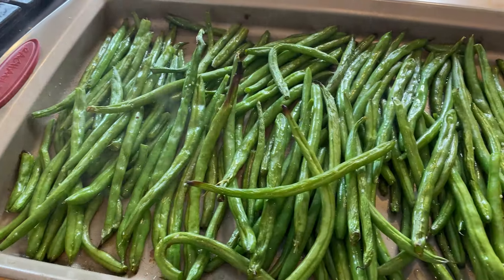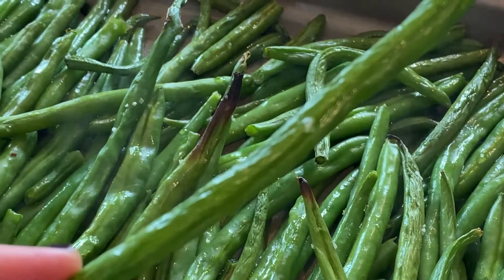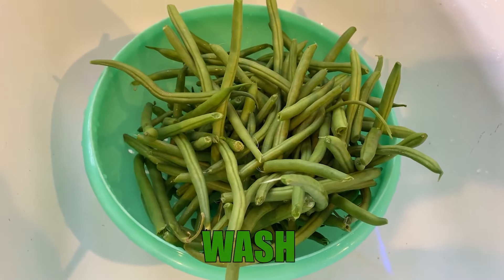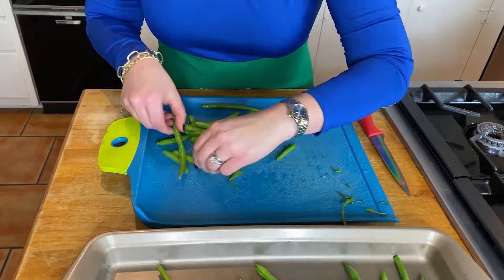3 DUMP Diabetic Vegetable Recipes that Require NO CHOPPING | NOT Steamed | 4 Ingredients or Less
Looking for simple and delicious diabetic-friendly vegetable recipes? In this video, we have 3 easy veggie dump recipes that require no chopping at all, making meal prep a breeze. These recipes are perfect for those with diabetes or anyone looking for quick and healthy meal options. Watch now and add these flavorful dishes to your weekly menu!

Get ready to satisfy your taste buds guilt-free with these mouthwatering diabetic chicken recipes that are perfect for meal prep!

Say goodbye to chopping veggies with these 3 easy diabetic-friendly dumps that will save you time and hassle!

Music in Video:
CODE - MB01OFW53D7UG6G

Roasted Green Beans
1 lb fresh green beans
2 tbsp olive oil

Wash and trim green beans.
Place on pan.
Pour olive oil on beans. Sprinkle seasoning. Toss.
Roast for 15-18 min.
Serve.

Roasted Asparagus for Diabetics
1 lb fresh asparagus
2 tbsp olive oil

Wash and trim asparagus.
Place on pan.
Serve.

Cabbage Slaw
1 pkg shredded cabbage
1/4 cup extra light olive oil
4 oz goat cheese
1/4-1 tsp Redmond Real Salt

Address:
Eberhardt Physical Therapy
820 Jordan Street, Suite 150